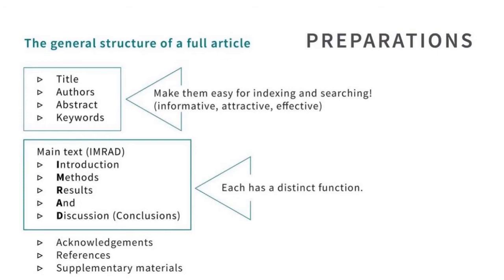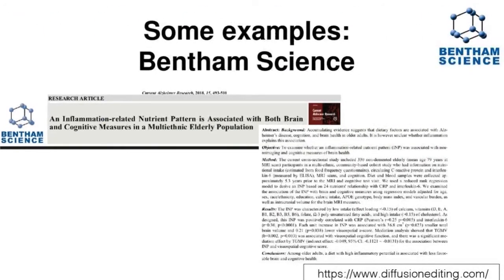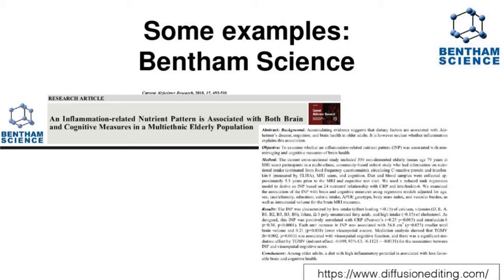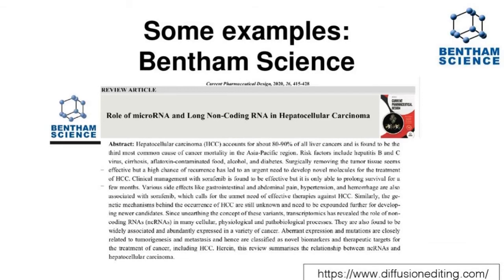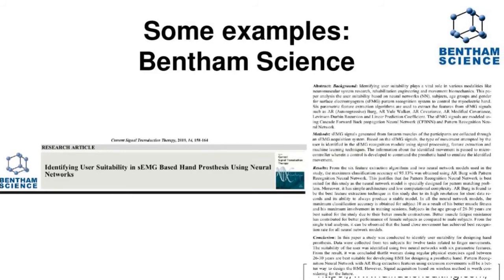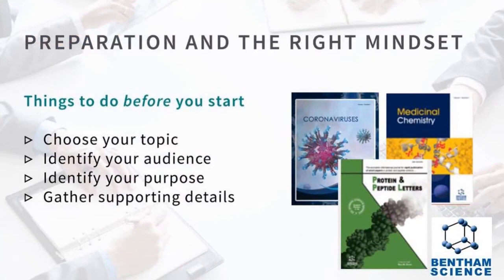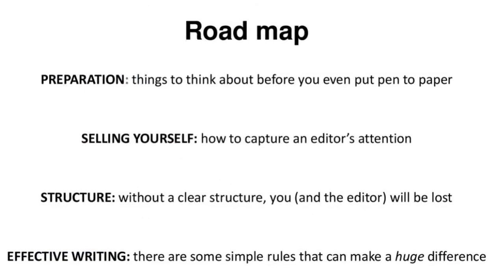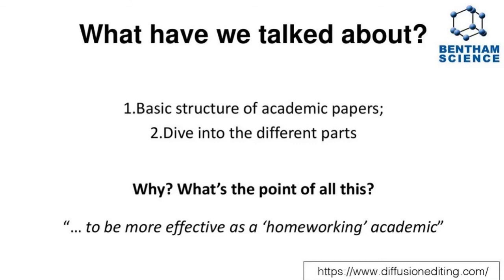Bentham Science Webinar (2nd in the Series): THE STRUCTURE OF A JOURNAL ARTICLE (Part 4)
Bentham Science and Diffusion Editing are hosting a series of webinars for authors, editors, and reviewers of research publications. Bentham Science and Diffusion Editing are hosting a series of webinars for authors, editors, and reviewers of research publications.

This is the second webinar in the series, presented by Dr. Gareth Dyke, to define how academic articles must be structured to get published in established journals and get cited by other researchers.

This webinar will outline the different sections of a journal article, around two key parts:

1) The title and the abstract
2) Other parts of the article: Background, Objective, Methods used in the research, Result, and Conclusion, and other important topics (as required for the research).
Researchers will learn how to ensure that they put the right amount of time and messaging into the different sections of their academic paper writing in order to maximize their chances of success when submitting to high-impact journals.